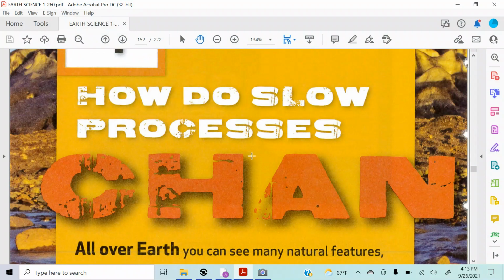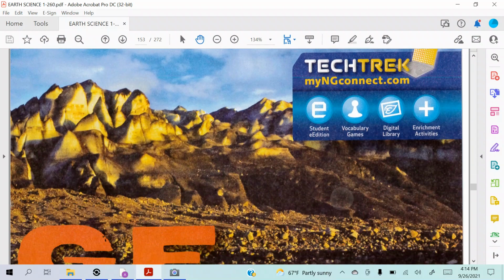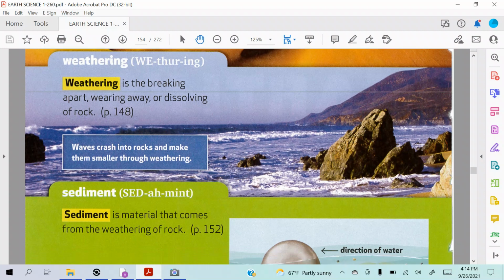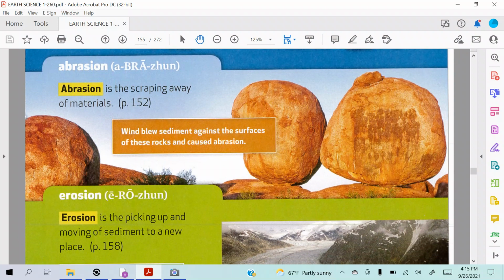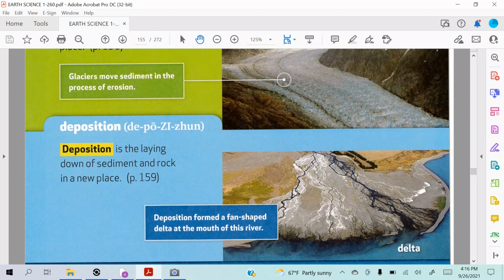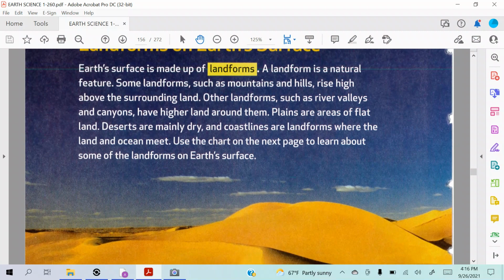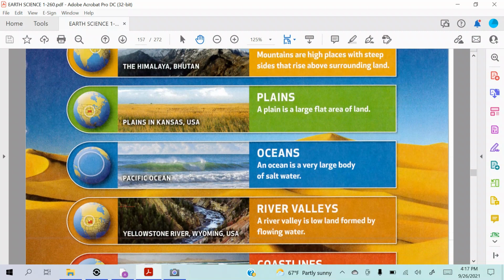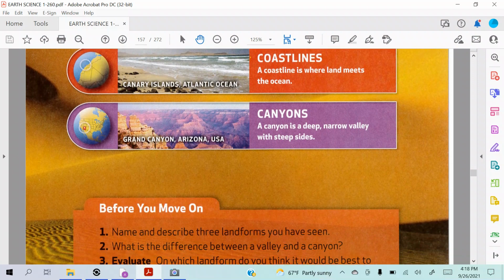Landforms on Earths Surface I